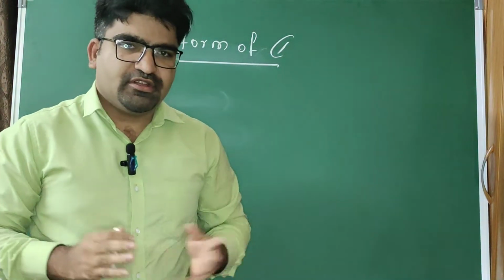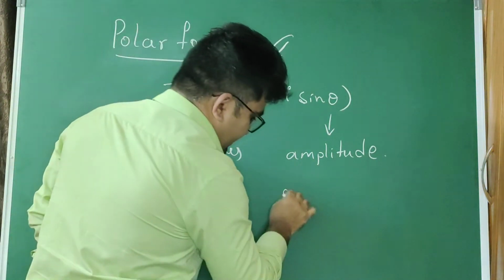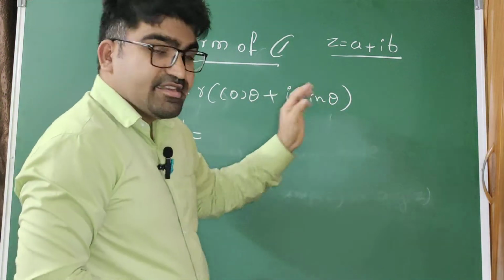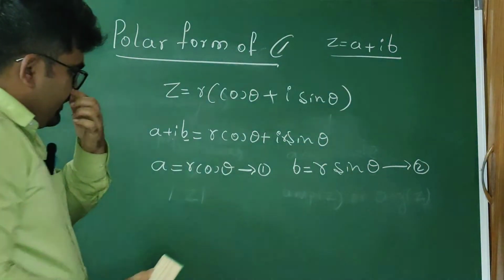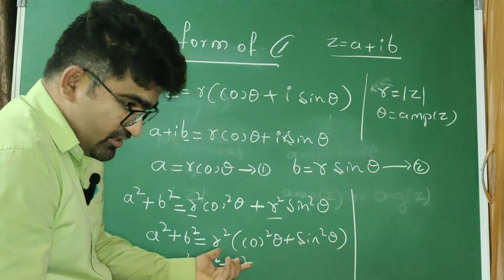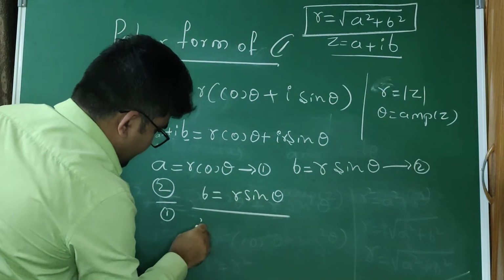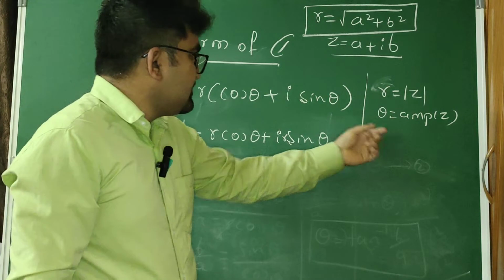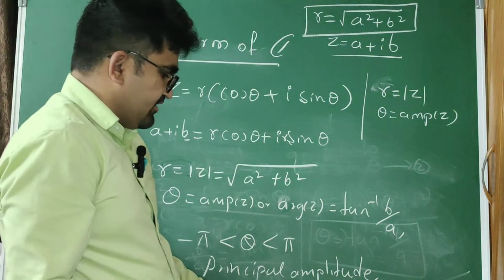COMPLEX NUMBER- Video 2